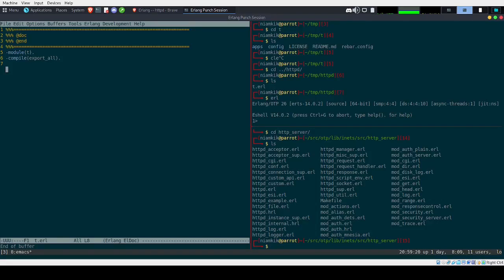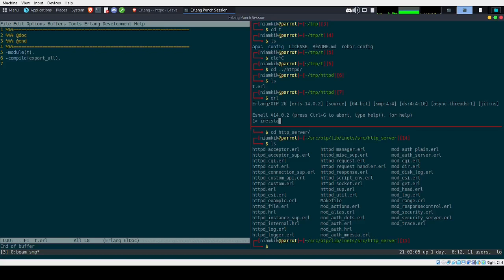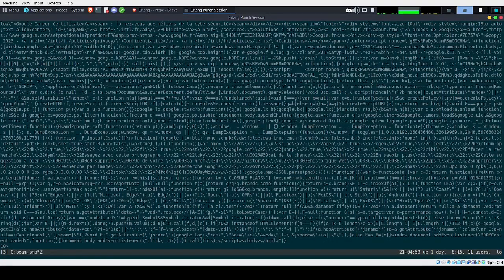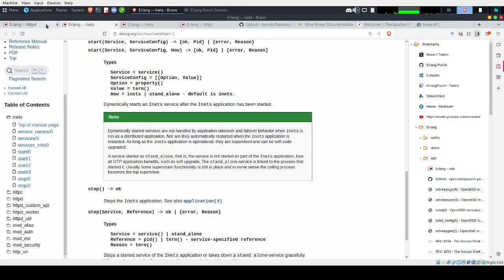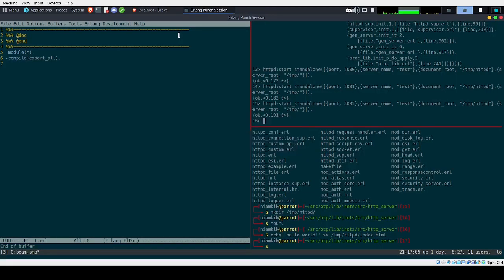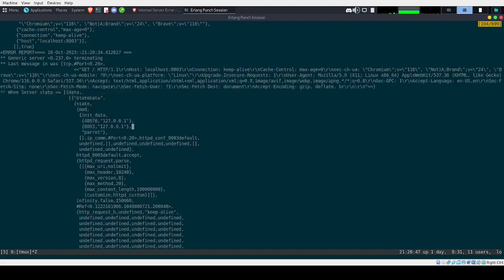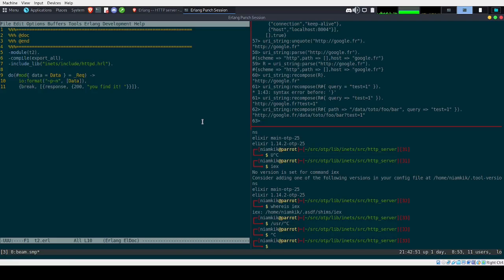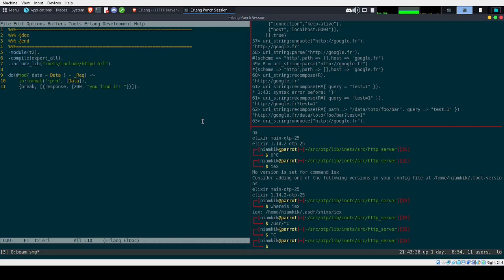LiveCoding#24/01- Erlang inets module, with httpc/httpd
Do you know Erlang/OTP got its own HTTP client and server by default? Here a short video to explain how to use them. Feat Einarii in background... My audio was not working! ;)